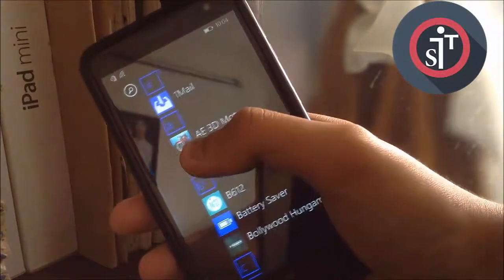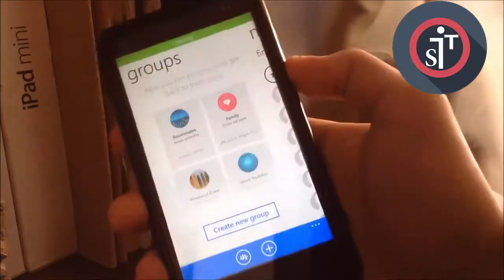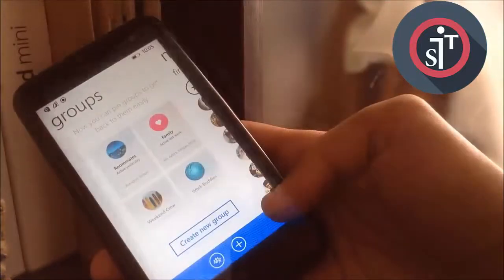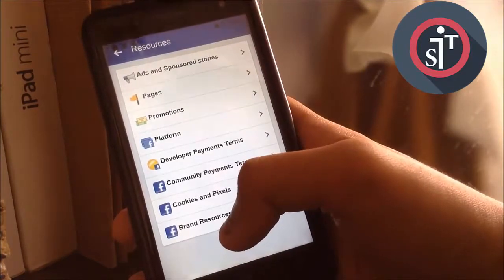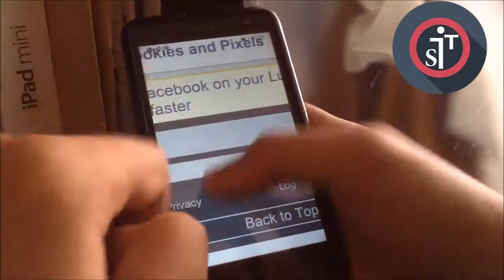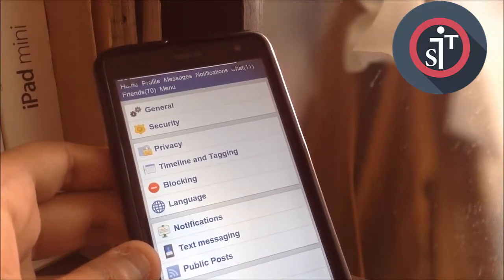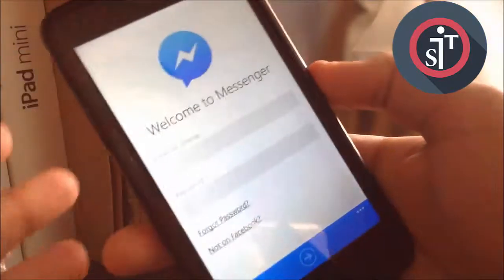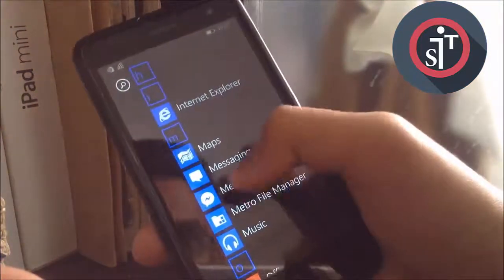How To Logout From Messenger On Windows Phone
Today I will tech you how you can Logout From Messenger On Windows Phone. For this you don't any type of thing to download or remove your messenger. This is a quick and simple step that you can do easily.

For More Videos and Tips & Tricks.
●▬▬▬▬▬๑۩۩๑▬▬▬▬▬▬●